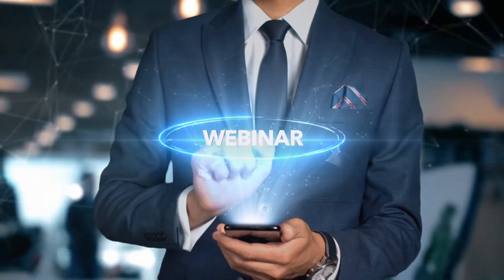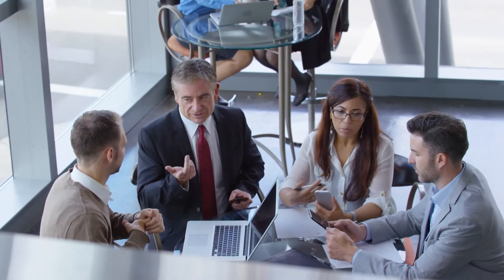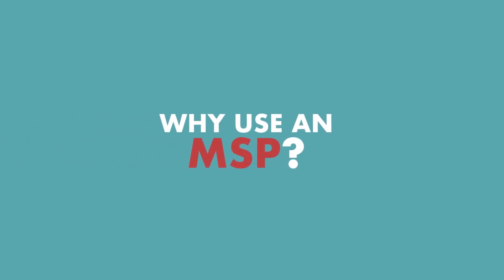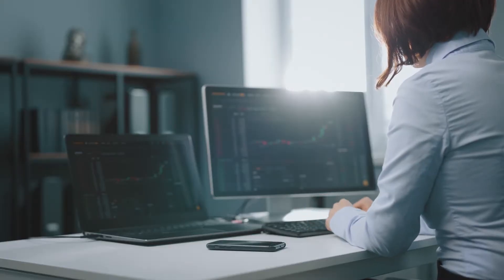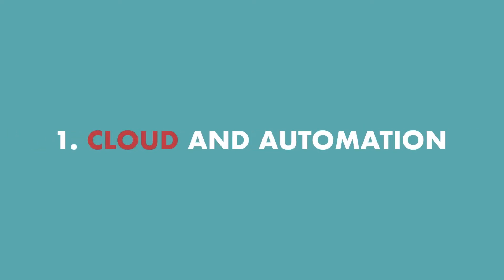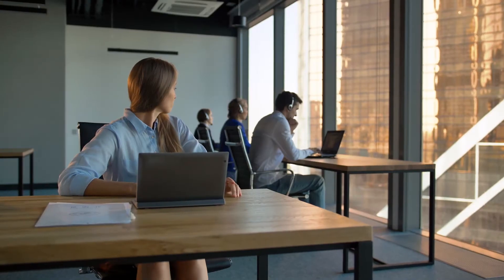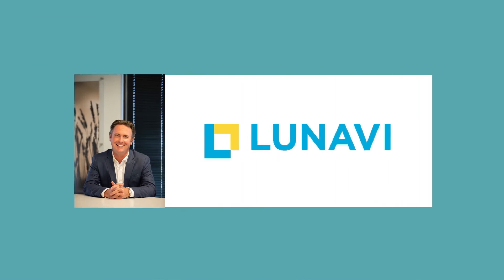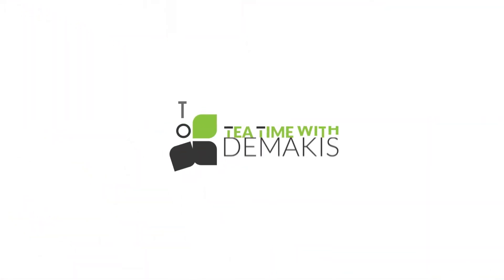The Newest Trends in MSP 2021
Why use an MSP?
MSPs are becoming more important and popular with time, and there are a lot of advantages to it.

Here are the top 3 reasons you should consider using an MSP:

#1 New technologies

MSPs help your company quickly implement new technologies. In turn, new technologies will help automate your business and improve both processes and operations.

#2 Creating custom solutions

MSPs help you create custom solutions for your business’s main operations. This ensures they are running efficiently. But also, MSPs will regularly monitor and maintain your business operations, making sure that you are meeting all the industry regulations.

#3 Predictable costs

MSPs give the advantage of predictable IT support costs to customers of all sizes.